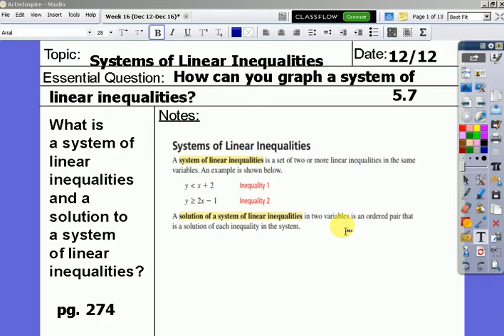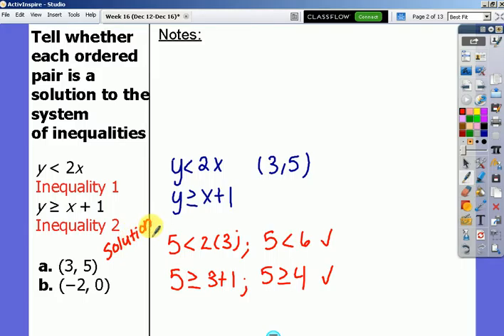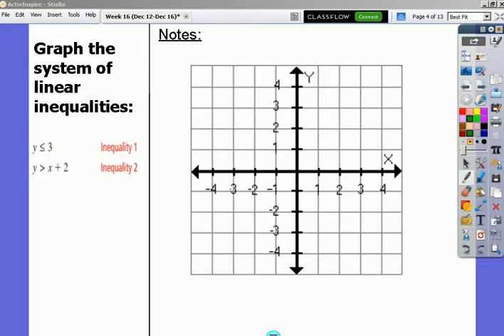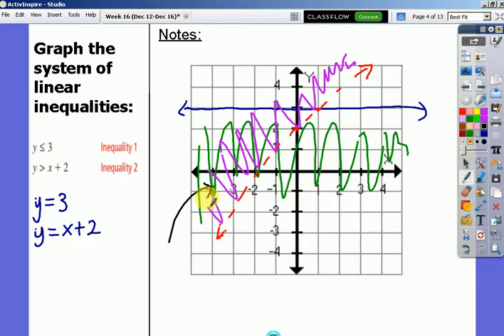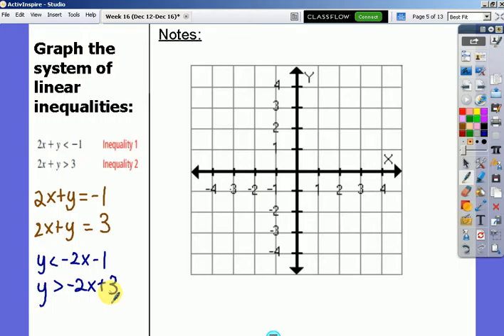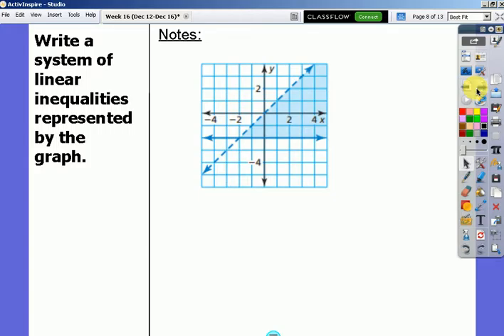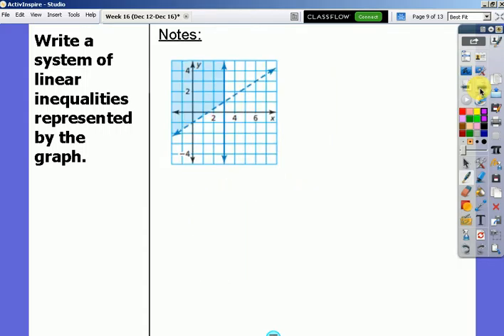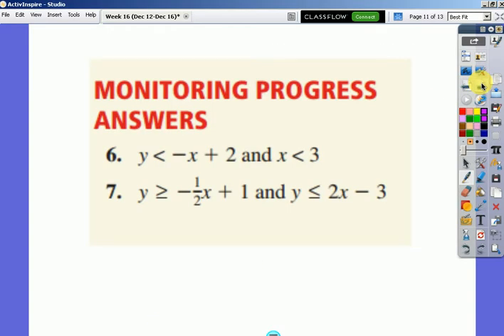Big Ideas 5.7: Graphing Linear Inequalities